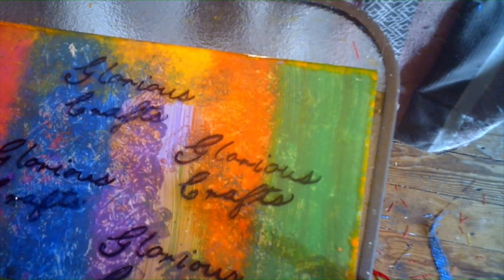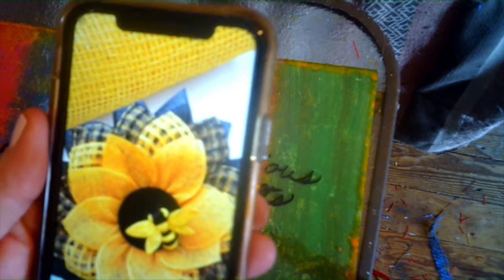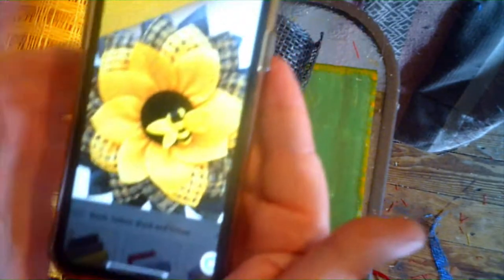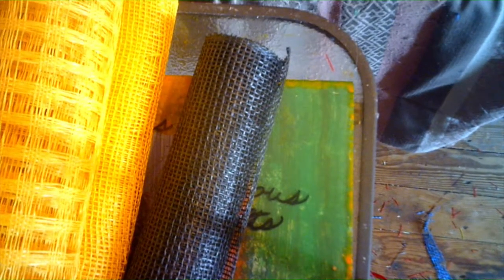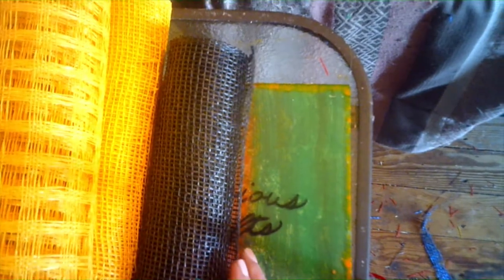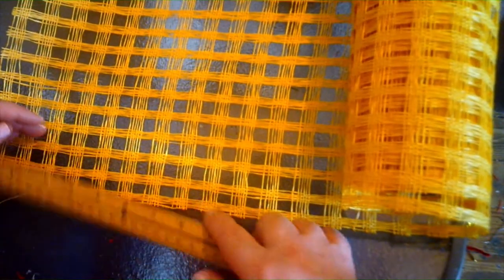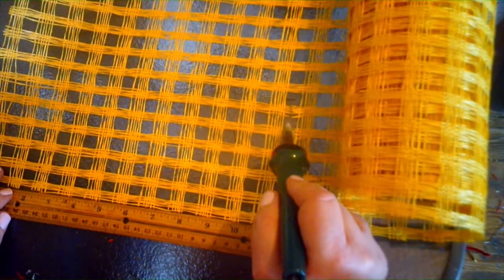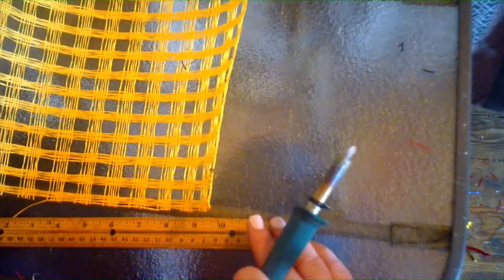RUFFLE CENTER SUNFLOWER WREATH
Deco mesh, wreath form, pipe cleaners or zip ties